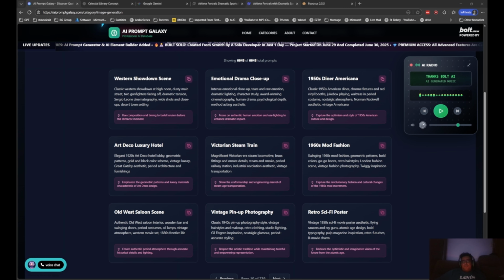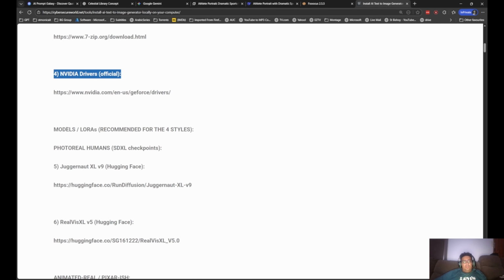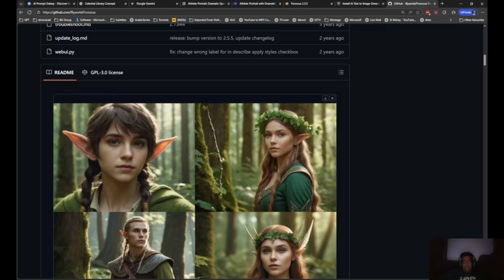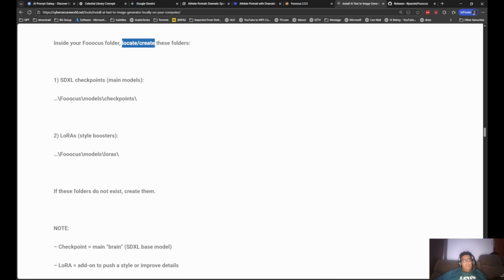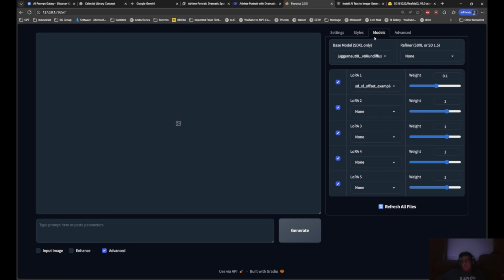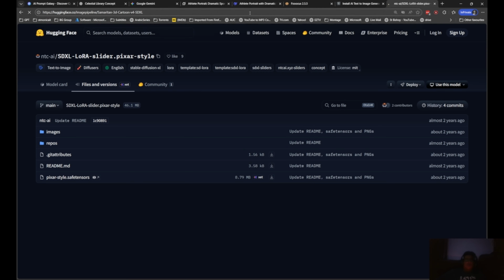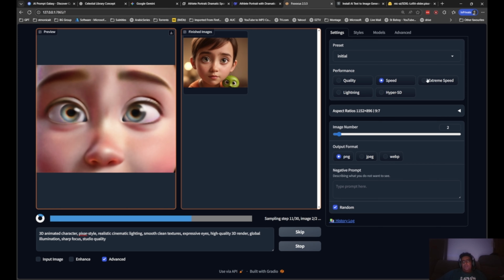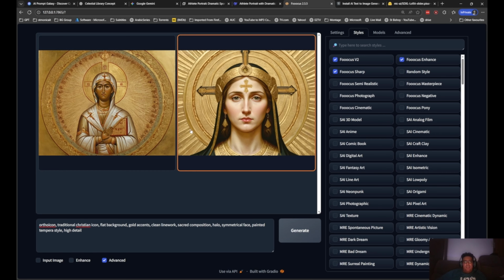Turn Your PC Into an AI Art Studio Local Text to Image Setup